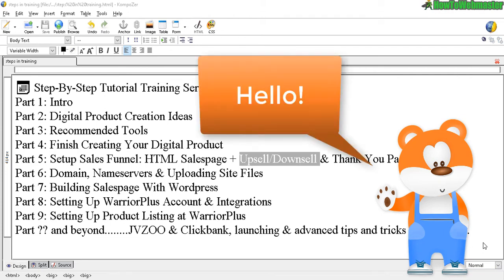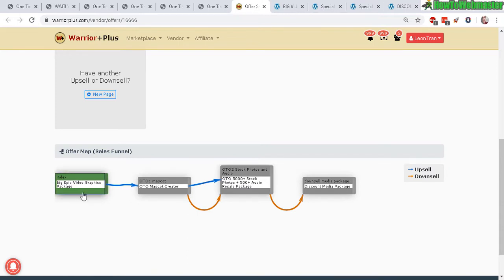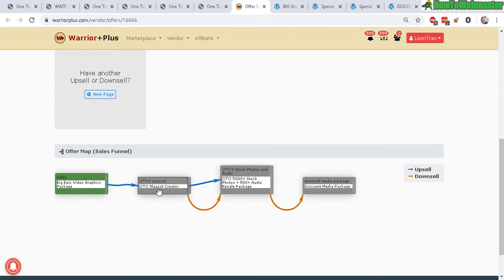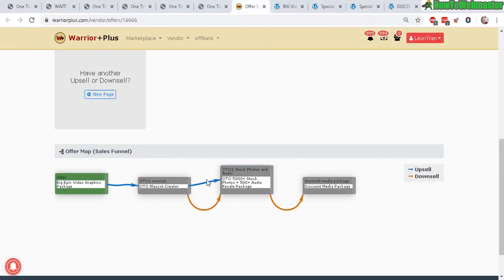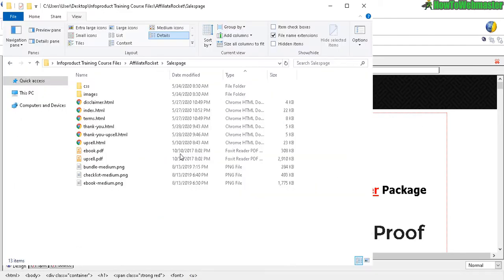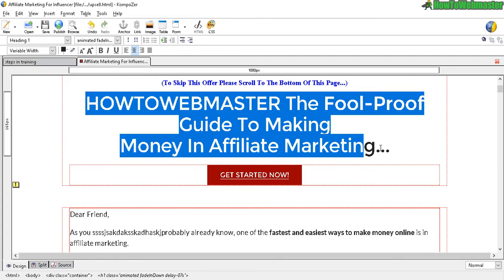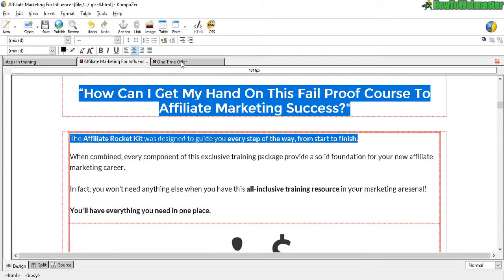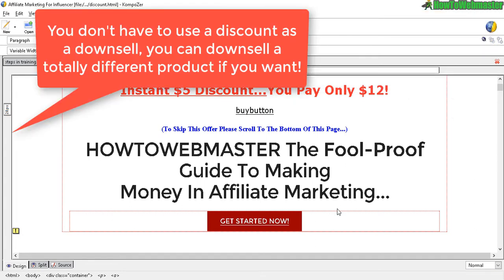How to Create Upsell & Downsell Sales Pages For WarriorPlus - Clickbank - JVZOO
In today's lesson, learn how to make upsells and downsell sales pages. This is part 5.2 of my tutorial training series on how to sell your products on Clickbank, Warriorplus, and JVZOO. Of course, to make this as easy as possible, I recommend using free upsell/downsell templates (download link below). *Obviously there are premium tools out there to make crazy advanced sales funnels, you really want to spend all that money on your first product launch? I made $300+K in sales selling products by using mostly free simple tools. After you learn the ropes of launching a product, then you can get more fancy tools later on if you wish.

🔥 New tutorial training videos on selling at Clickbank, WarriorPlus, and JVZOO will be posted to my playlist here!

 📅 Step-By-Step Tutorial Training Series Will Go As Follows:
Part 1: Intro
Part 2: Digital Product Creation Ideas
Part 3: Recommended Tools
Part 4: Finish Creating Your Digital Product
Part 5: Setup Sales Funnel: Setup Salespage
Part 5.1 Setup Thank You Pages
Part 5.2 Setup Upsell/Downsell Pages
Part 6: Domain, Nameservers & Uploading Site Files
Part 7: Building Salespage With Wordpress
Part 8: Setting Up WarriorPlus Account & Integrations
Part 9: Setting Up Product Listing at WarriorPlus
Part ?? and beyond. JVZOO & Clickbank, launching & advanced tips and tricks coming later.